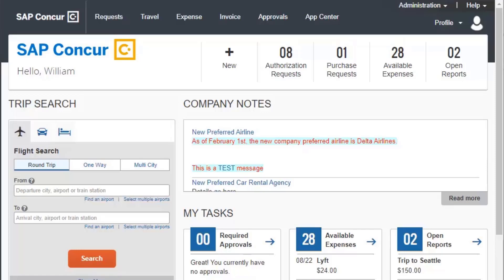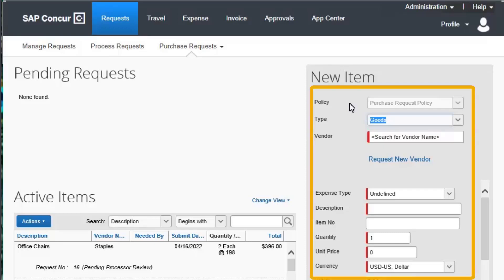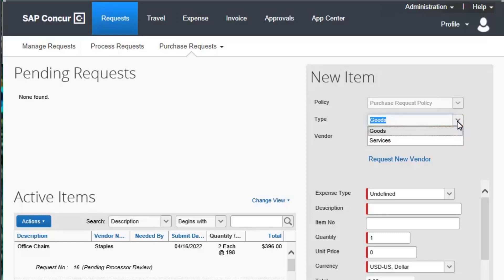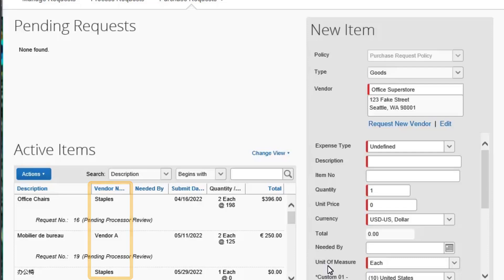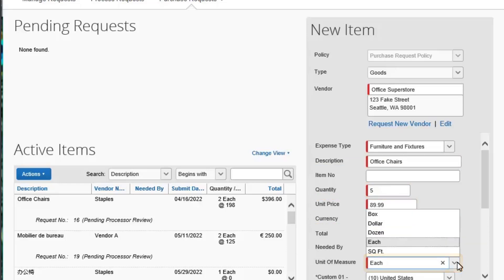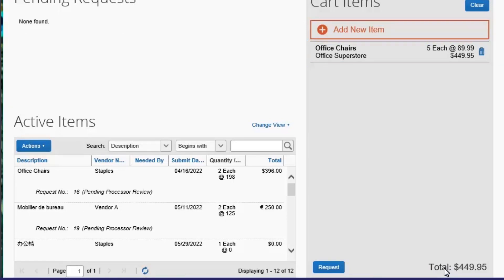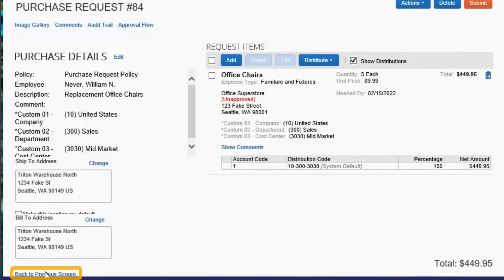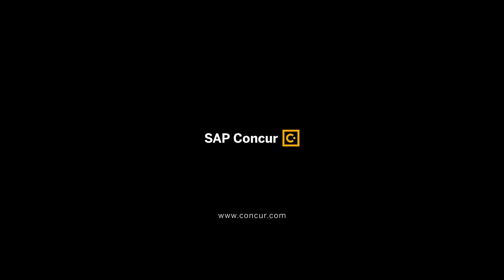Creating a Purchase Request - SAP Concur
You create purchase requests to obtain approval on your upcoming purchases. These requests then become invoices, which authorize suppliers to provide goods and services at specified prices.